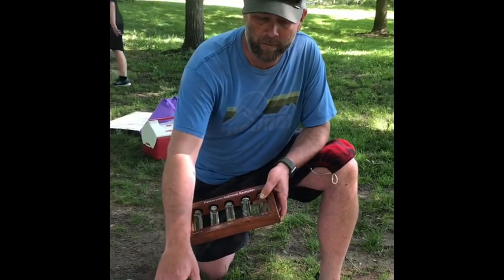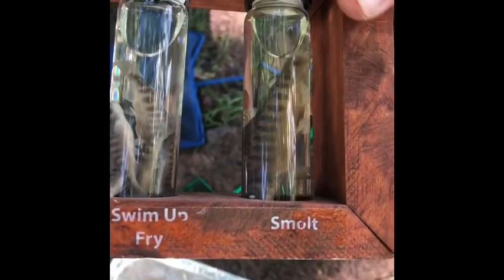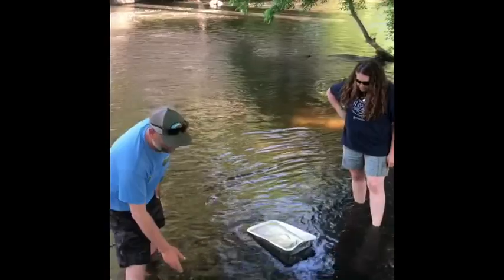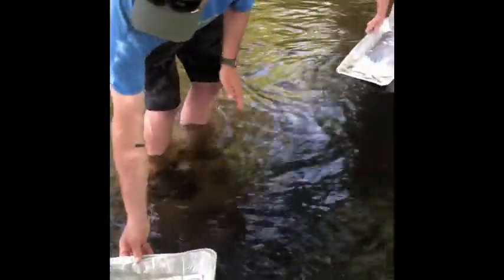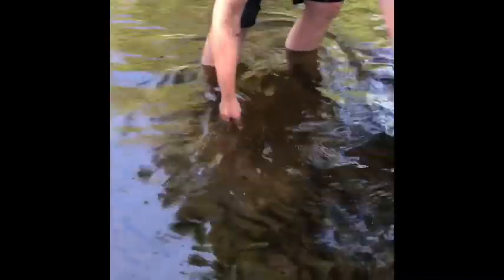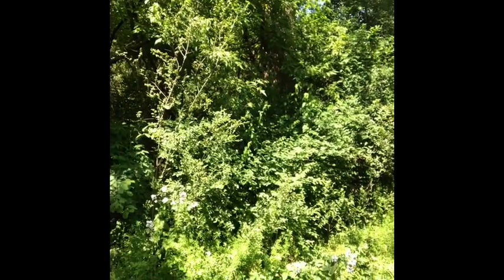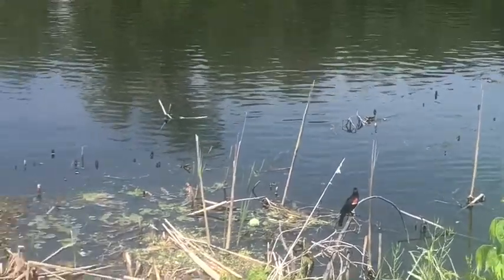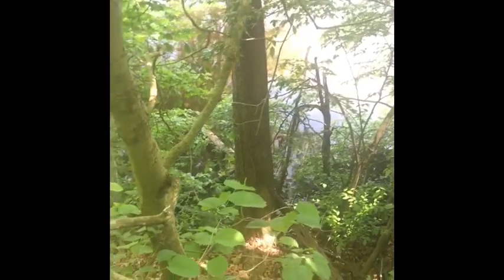Salmon release in Rockford on the Rogue River